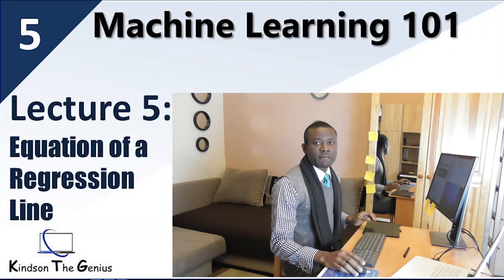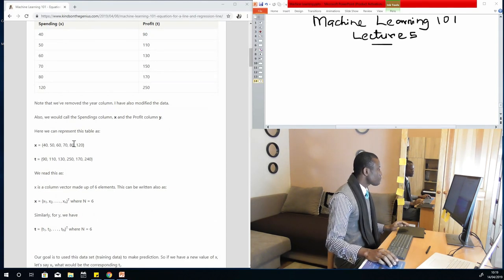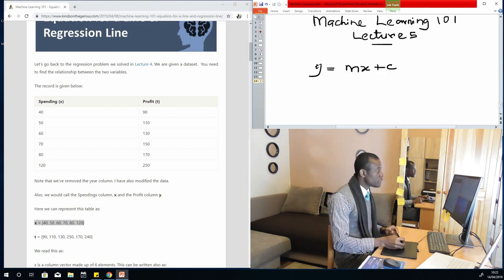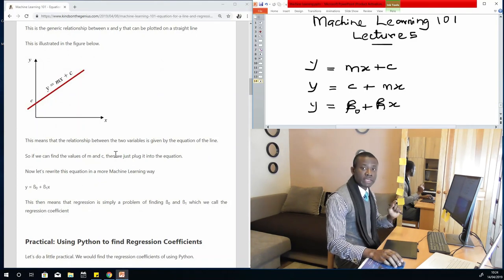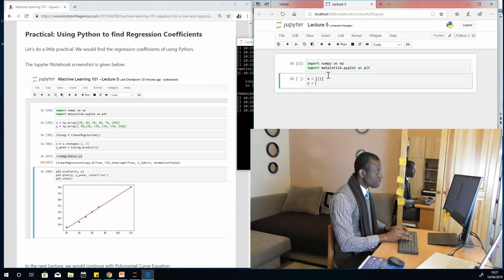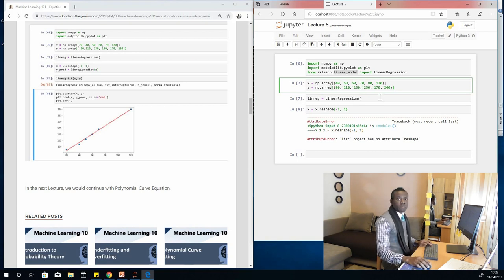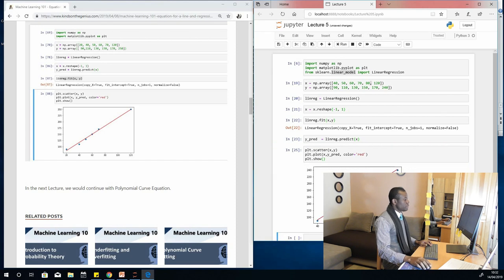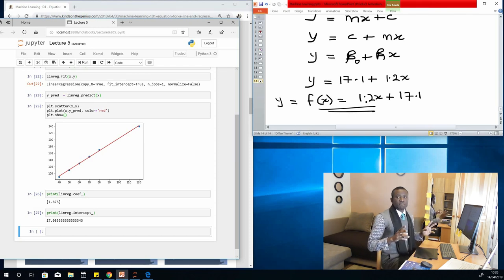Lecture 5 - Equation of a Regression Line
This is Lesson 5 of the Machine Learning 101 Lecture Series